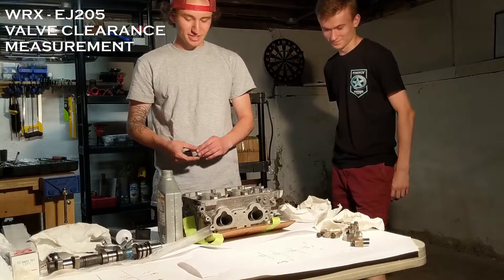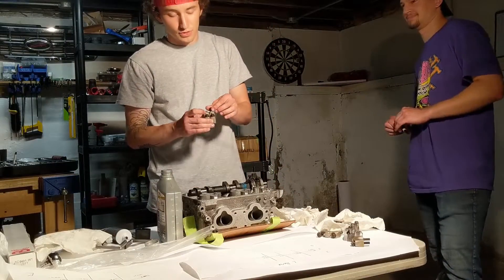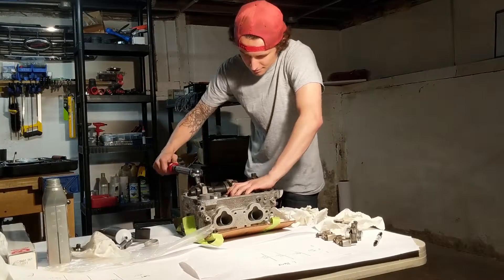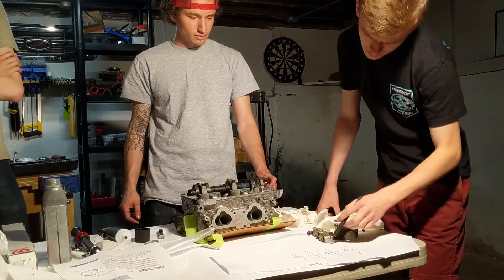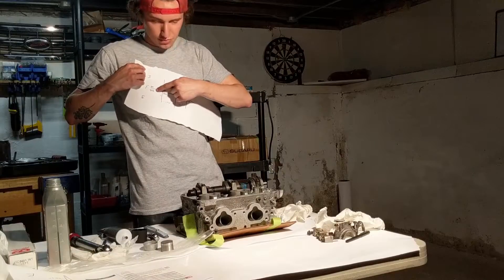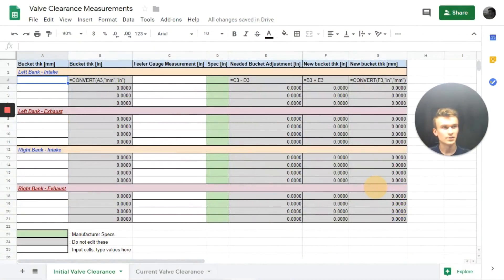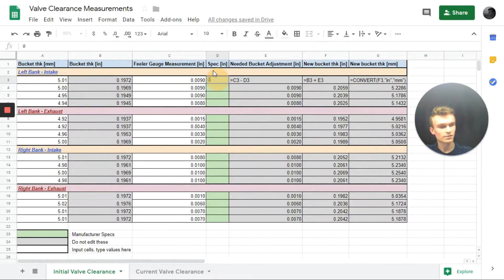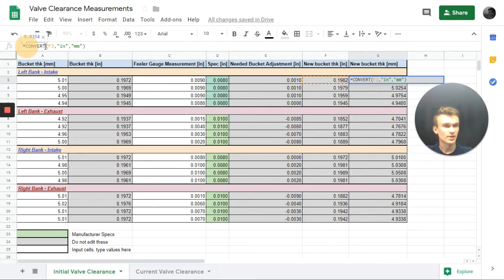Measuring Valve Clearance on a Subaru WRX EJ20 Engine | PT 0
In this video, we start working on a Subaru WRX EJ20 engine assembly by measuring valve clearance and running calculations to determine the proper spring bucket thickness for each valve in the heads.